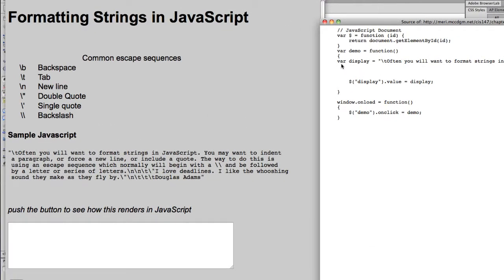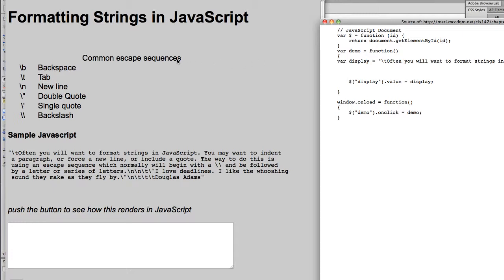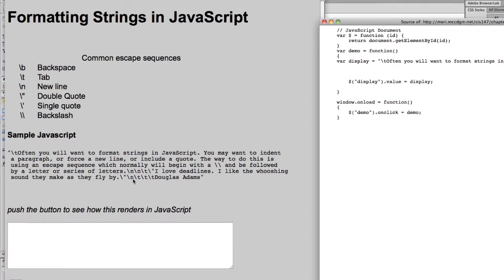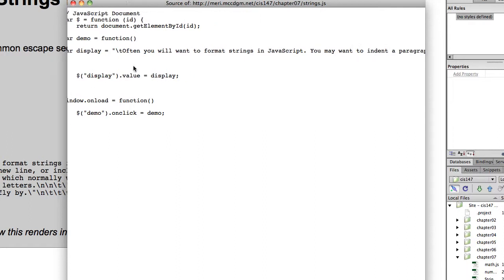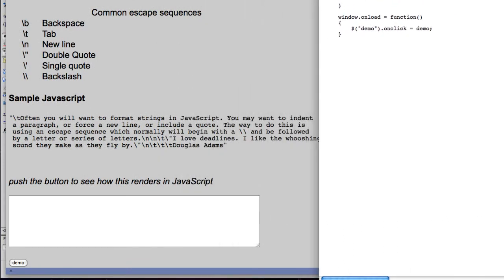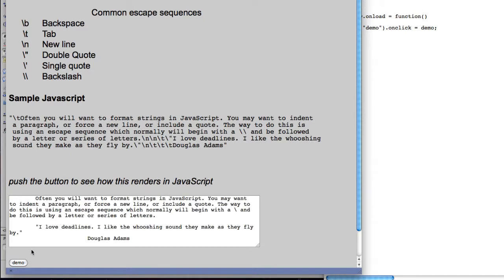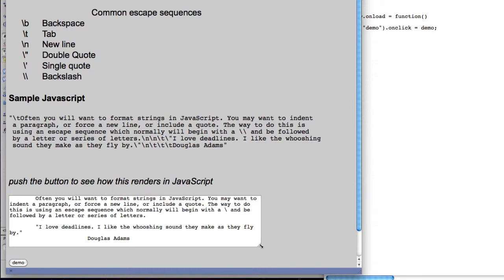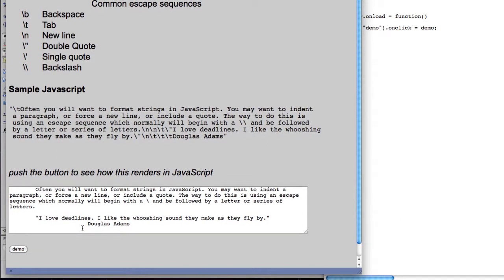merihelp.net:JavaScript escape sequences.mp4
merihelp.net: Using common escape sequences in JavaScript for simple text formatting.